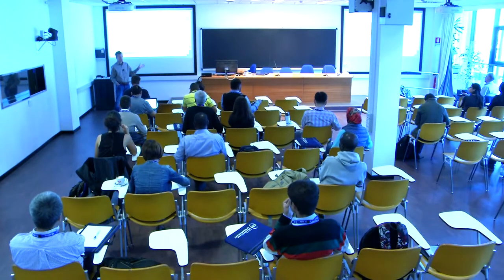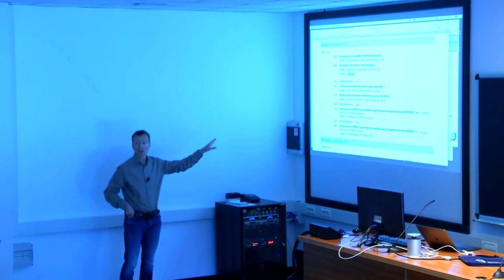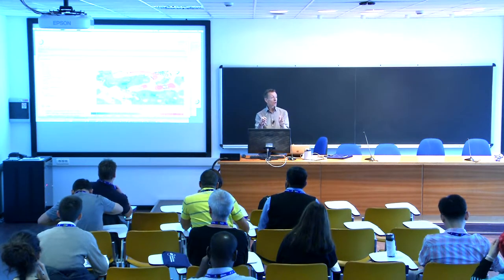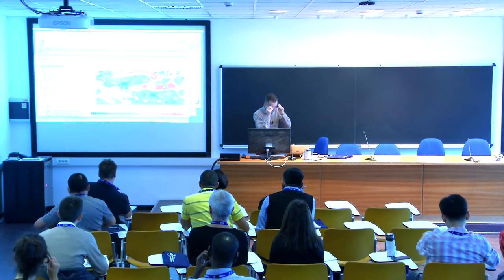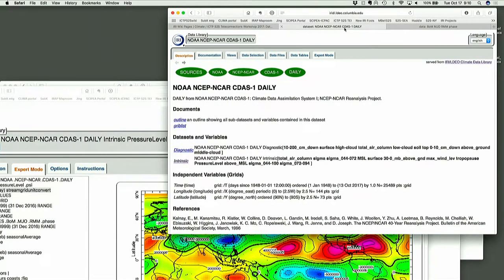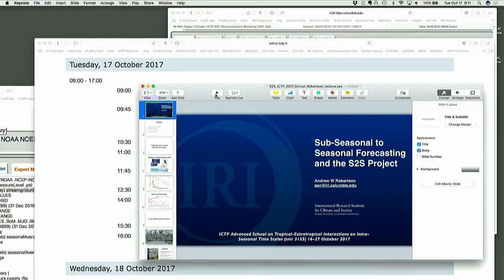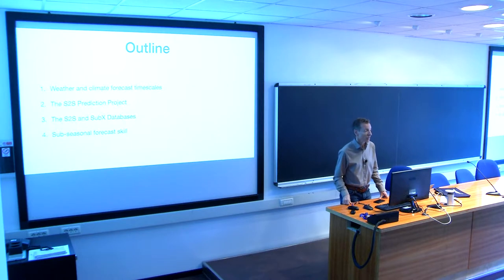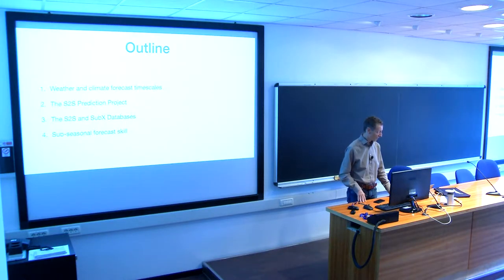Introduction to the WWRP/WCRP S2S Project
Speaker: Andrew Robertson (IRI, Columbia University, USA)
2017_10_17-09_00-smr3155